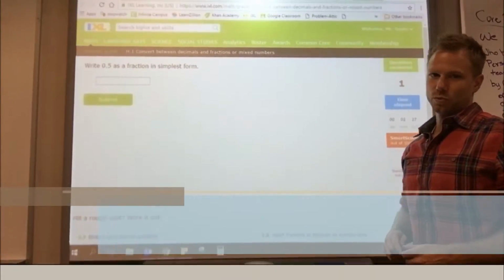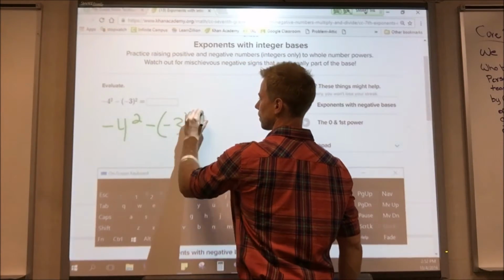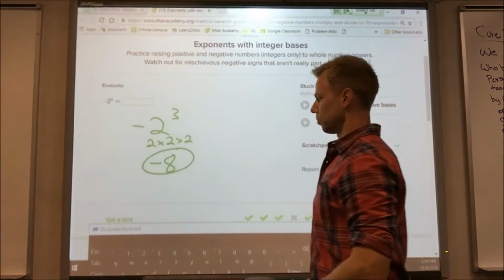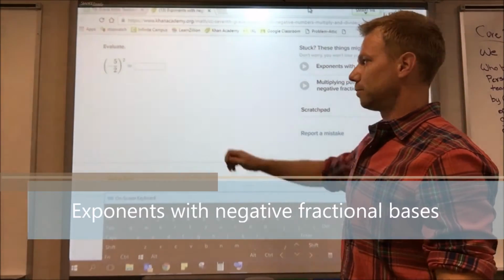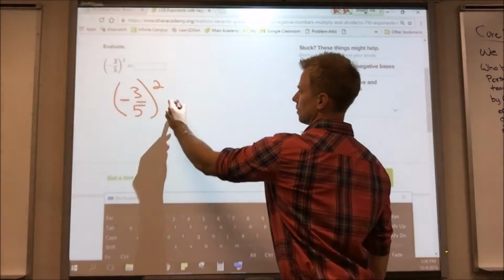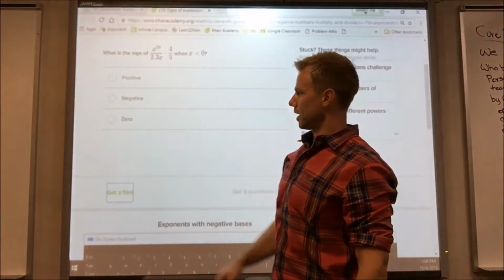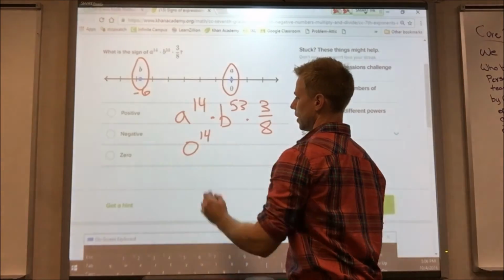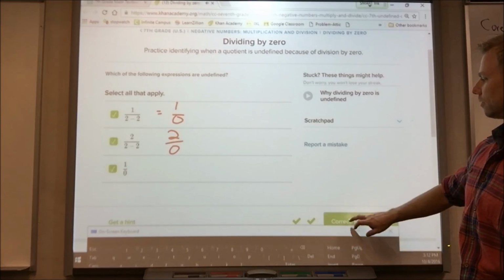NS 2d Examples